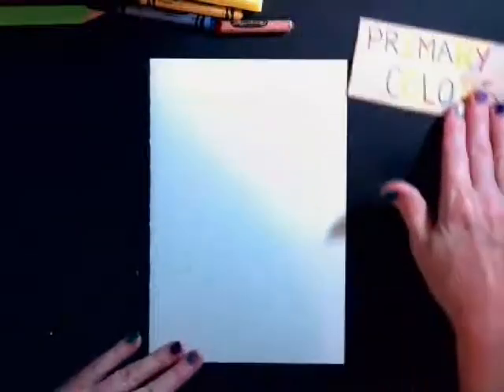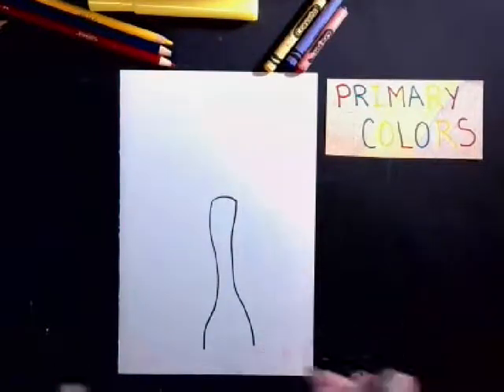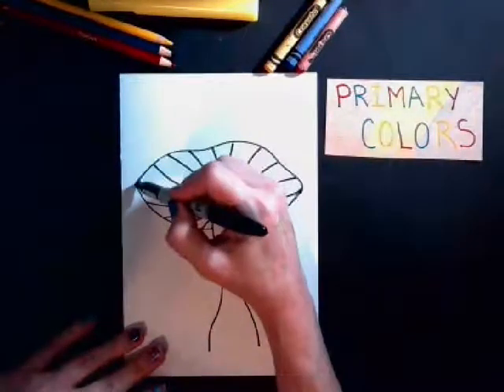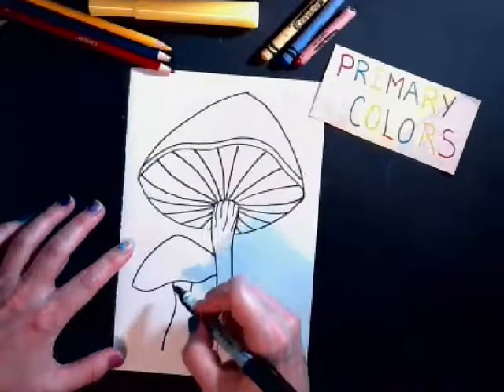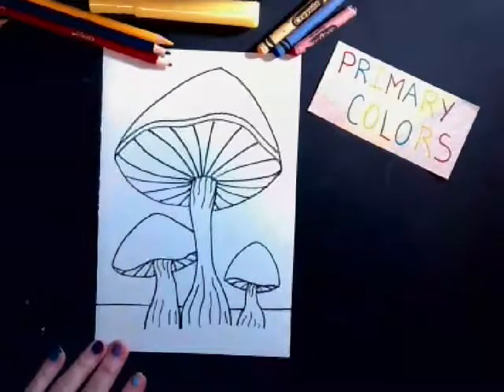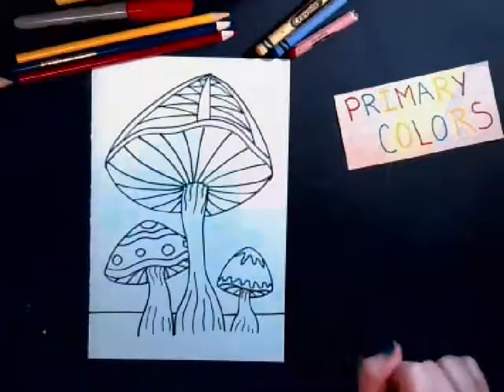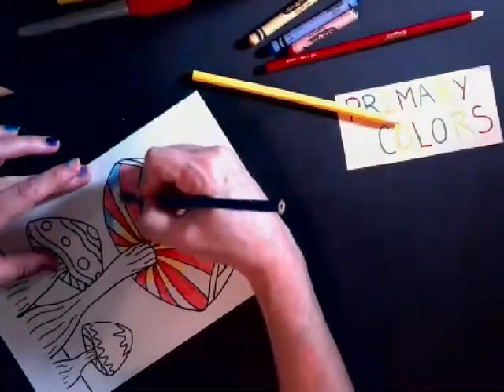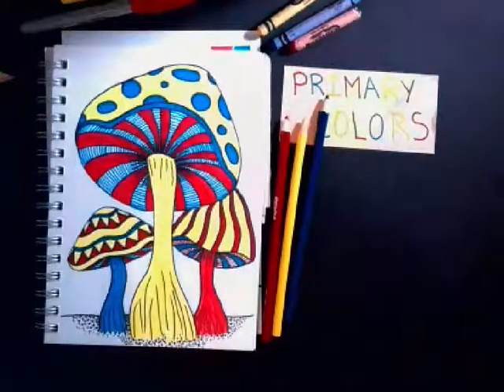Kdh Art Class primary color drawing of mushrooms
In this video you will create a mushroom drawing that you will color using only red, yellow, and blue (primary colors)